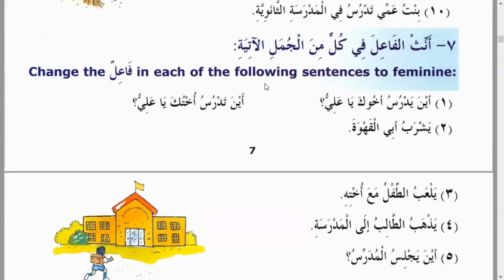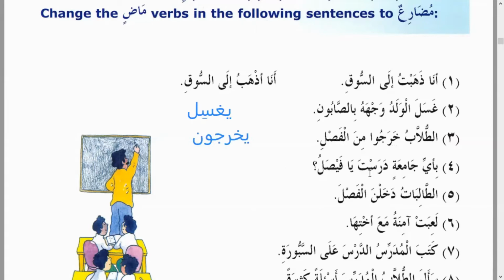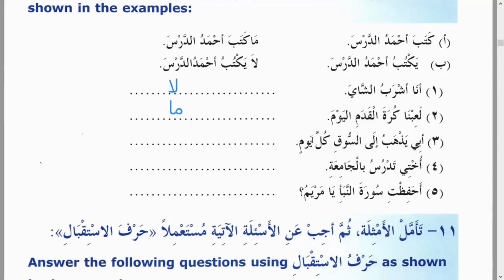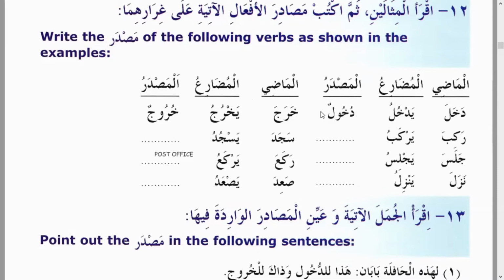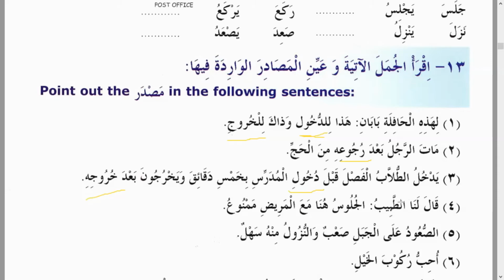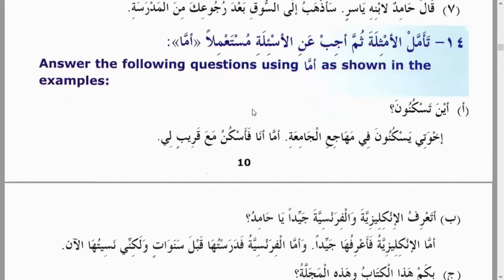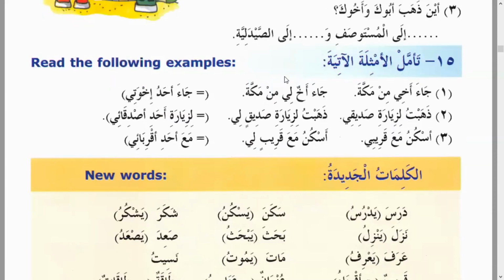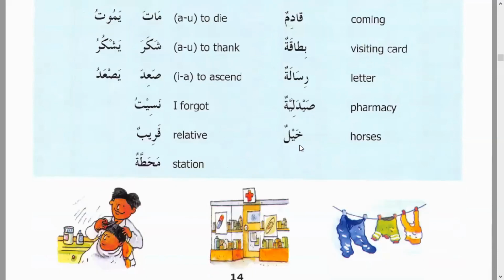Madina Book 2 - Lesson 11 - Part 3 - Mudaari' Verbs contd..